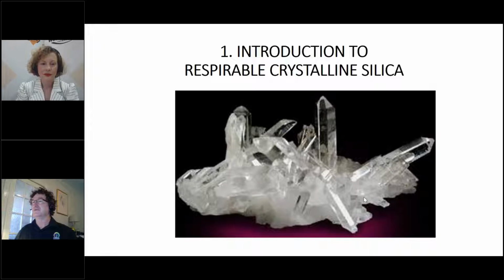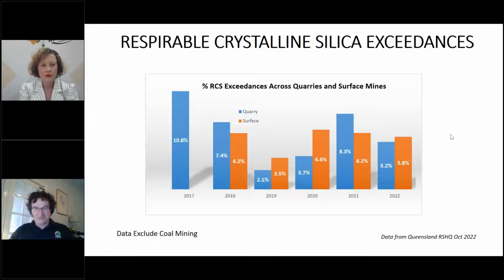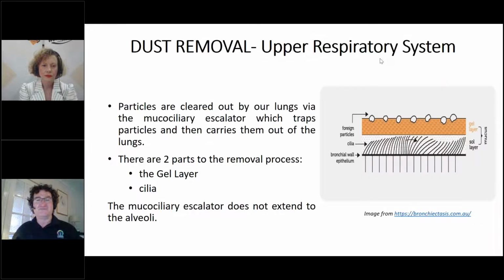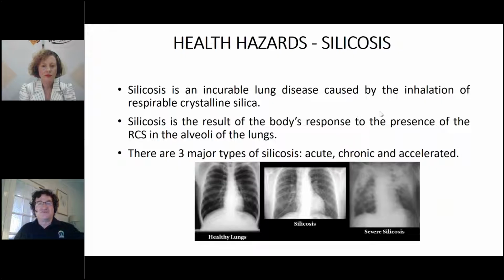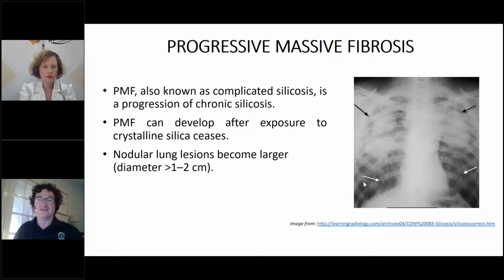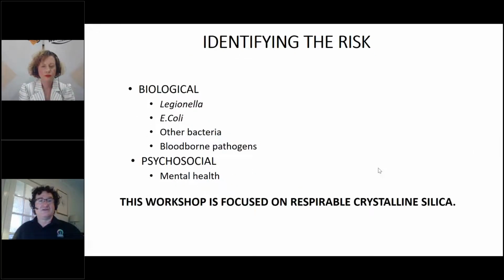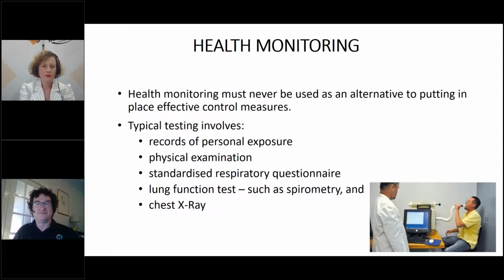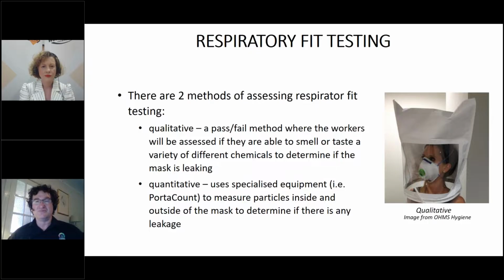Respirable crystalline silica (RCS)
Presented by: Paul Gerber, Contractor to Institute of Quarrying Australia (IQA) Webinar: Fri 14 Oct, 10am11.30am This seminar is aimed at quarry managers, quarry supervisors, senior managers/staff, and WHS officers. Learn about silica and current compliance requirements, including workplace exposure standards, exposure monitoring, monitoring programs and results, dust controls, respiratory protection, principal hazard management plans and more.